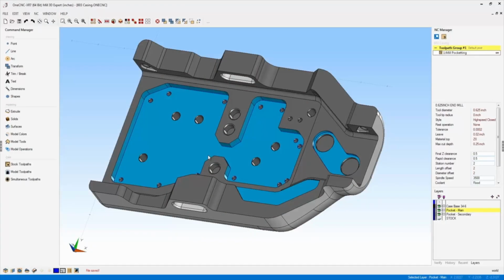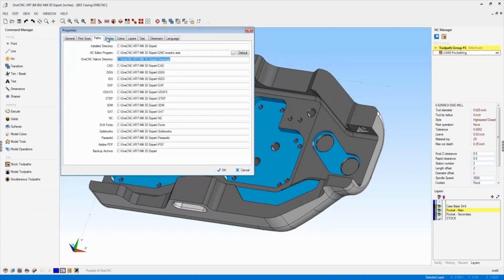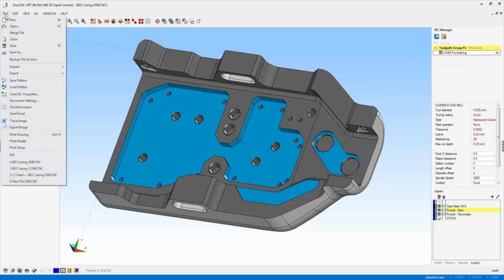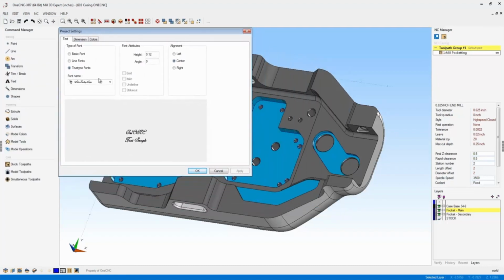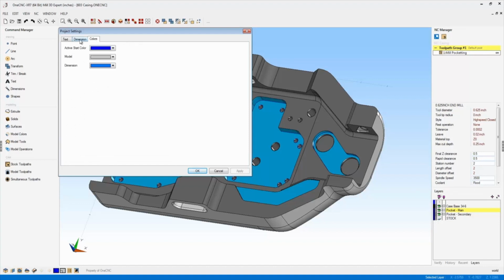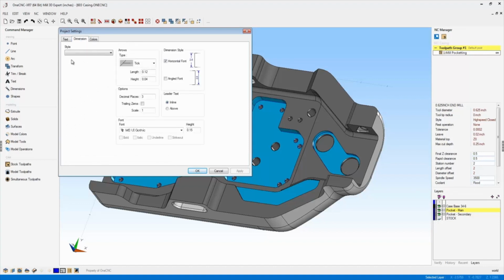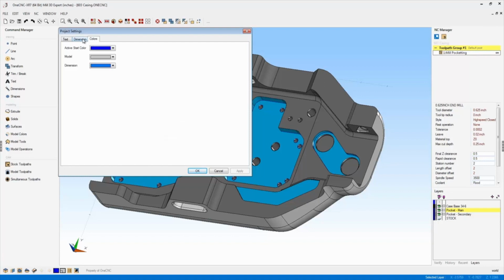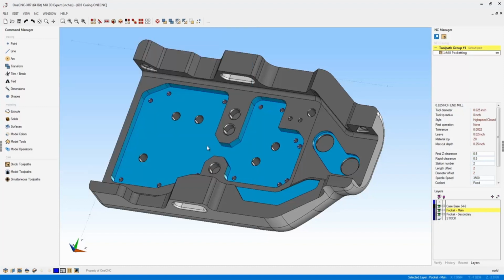OneCNC Document Settings Tip 5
This video is about OneCNC Document Settings Tip 5. Did you know that your CAD CAM files are secure with OneCNC you have 100 control of where files are stored for example locally or on a network proprietary designs are safe and instant 24 7 access to all data.